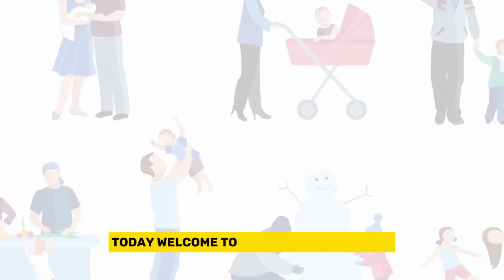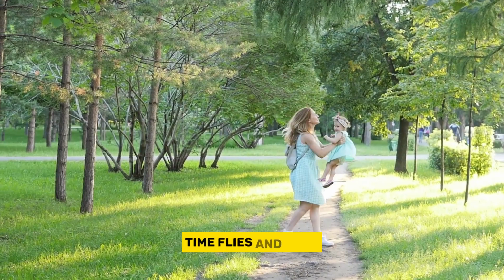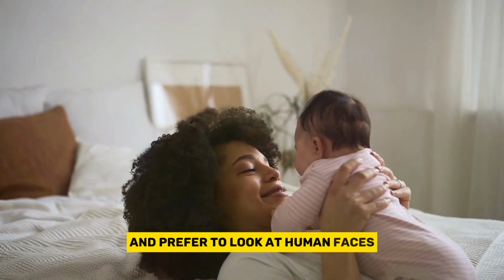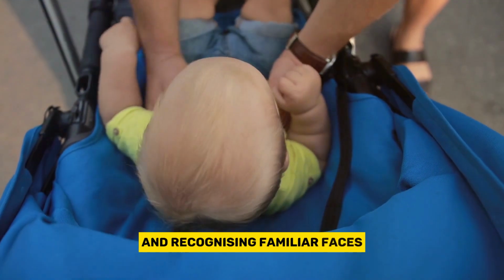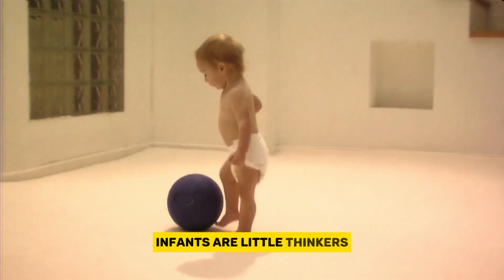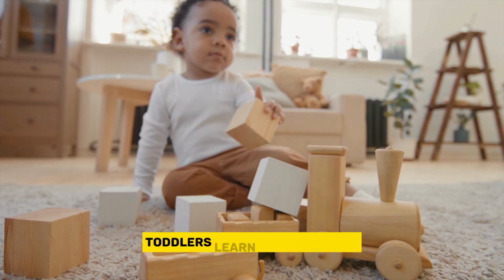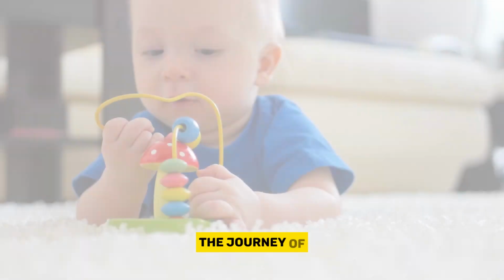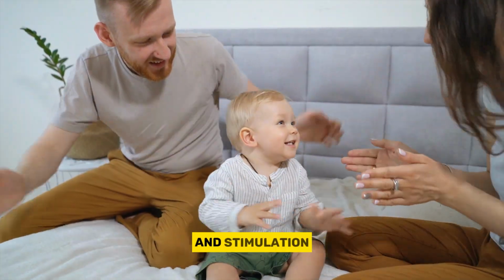Baby's Monthly Milestones: A Journey of Growth and Discovery 👶🌟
👋 Hello, fellow parents and caregivers! Join us on an adorable journey as we celebrate our baby's monthly milestones, capturing those precious moments of growth, development, and discovery! 🍼🎉 From the first sweet smiles to those tiny steps, each month is a new chapter in our baby's amazing adventure.
📅 In this video, we've compiled a heartwarming montage of our baby's key developmental milestones, highlighting the magical moments that make parenthood so special. Watch as they master new skills, giggle with delight, and steal our hearts with their irresistible charm. 🥰✨
👀 Click through the video to witness the joyous moments of each month:
👶 Month 1: The Arrival of Pure Innocence 👀 Month 2: Engaging with the World Through Curious Eyes 👣 Month 3: Tiny Steps Toward Independence 👄 Month 4: Babbling Babbles and Baby Talk 🤗 Month 5: Discovering the Joys of Playtime 🍼 Month 6: Solid Food Adventures Begin 🎨 Month 7: Unleashing the Artist Within 🤸 Month 8: Mastering Motor Skills and Crawling Antics 🗣️ Month 9: Babbling Turns into Meaningful Communication 🚼 Month 10: Baby's First Steps – A Triumph! 💤 Month 11: Sleepytime Adventures 🎉 Month 12: First Birthday Extravaganza! 🎂🎈
🌈 Whether you're a parent-to-be or a seasoned pro, this video is sure to warm your heart and bring back cherished memories. 💕👨‍👩‍👧‍👦
Feel free to customize the description and keywords based on your specific content and audience!